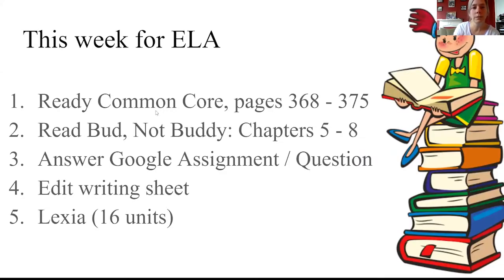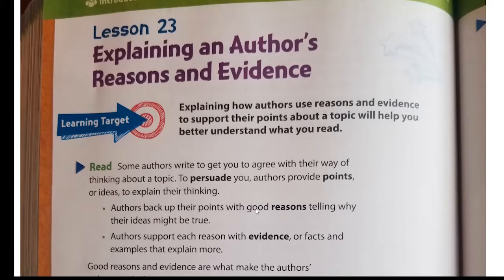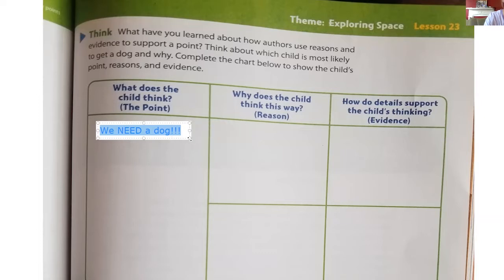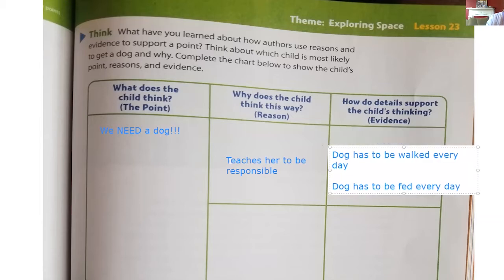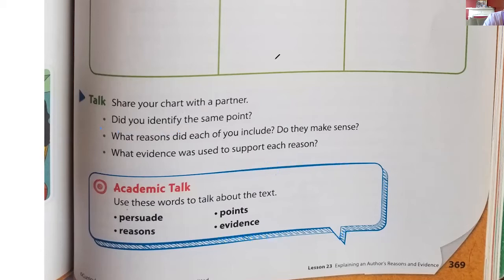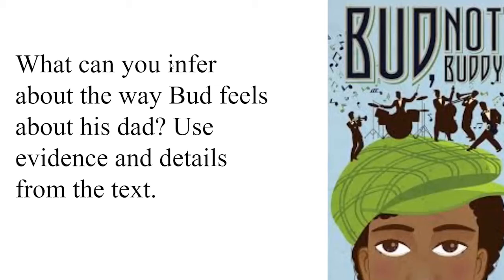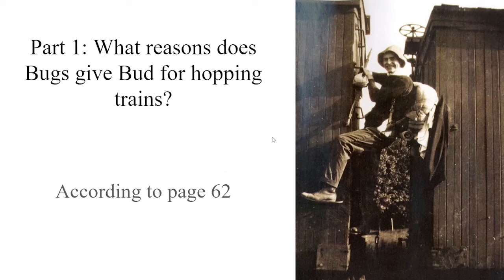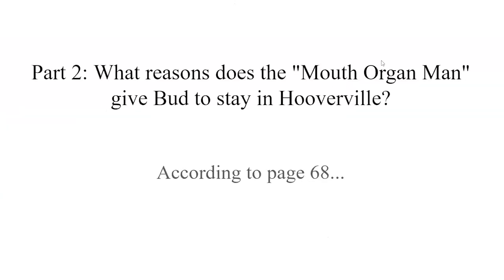Ms Dresser ELA Instructional Video 4 20